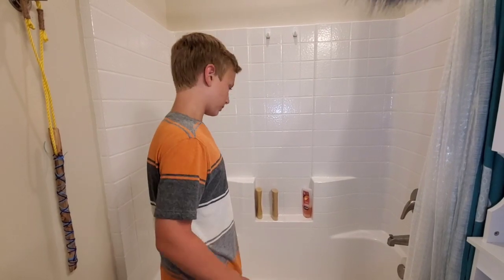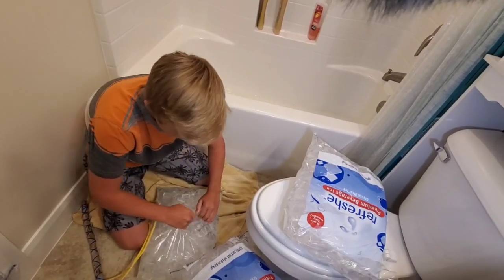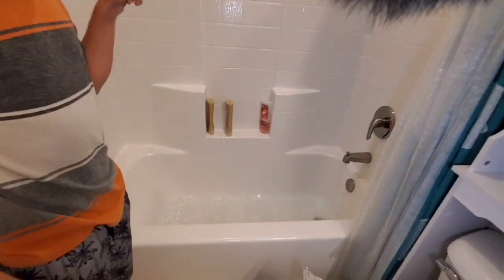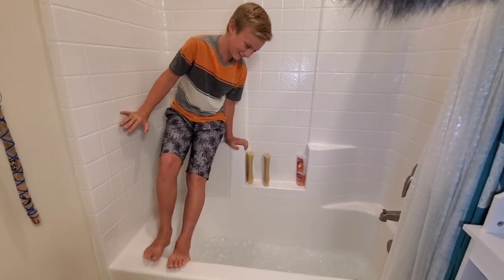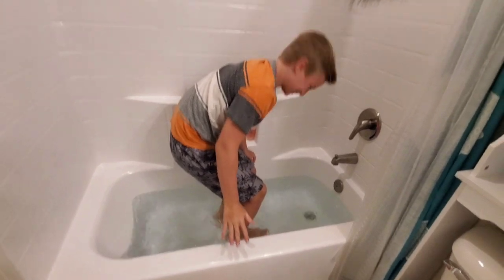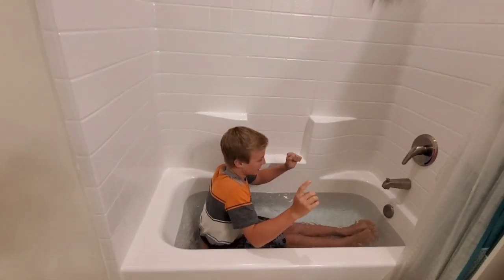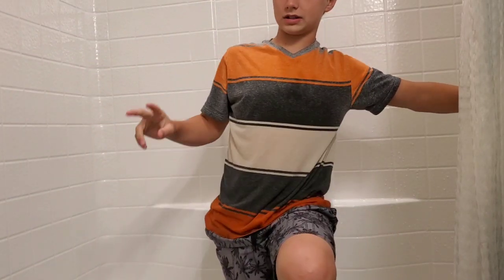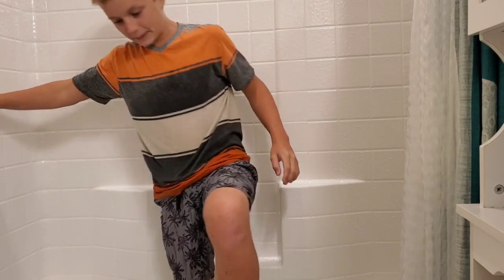Sat in tub of ice